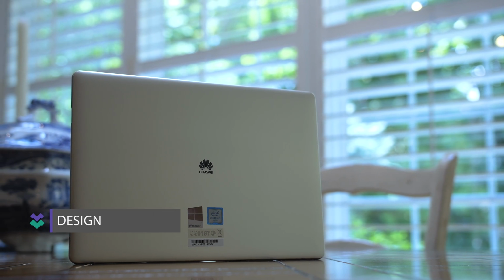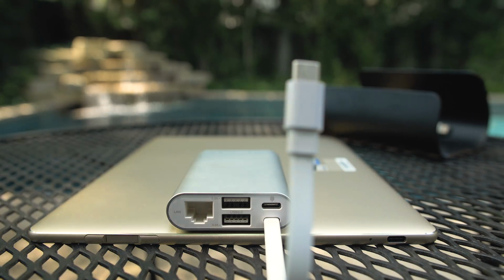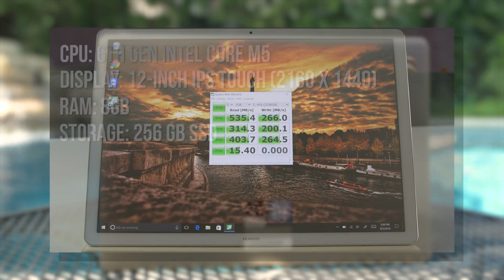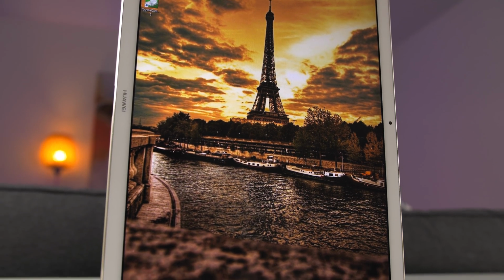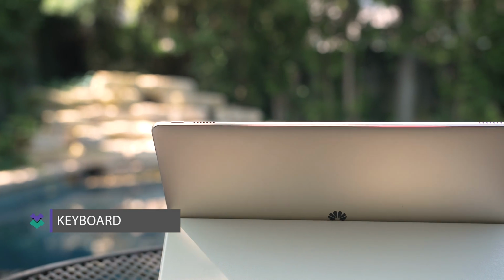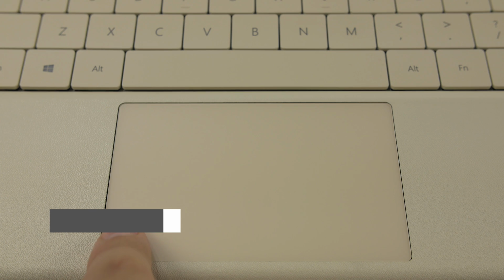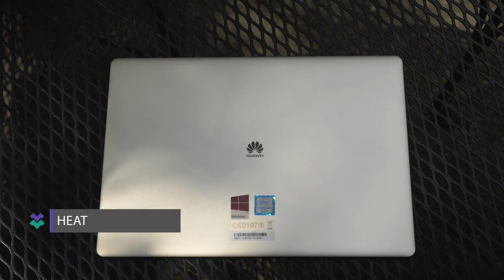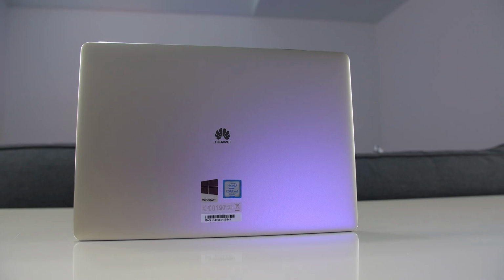Huawei MateBook Review: Beautiful But Flawed!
The Huawei MateBook is Huaweis first Windows device. It's a 2-in-1 Tablet/Laptop hybrid aimed to take on the Surface Pro. Does it live up to the hype? Watch for the full review.

Buy the Huawei MateBook:
Amazon US
Amazon UK
Amazon Canada